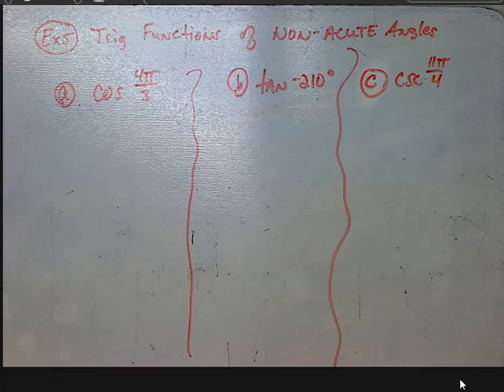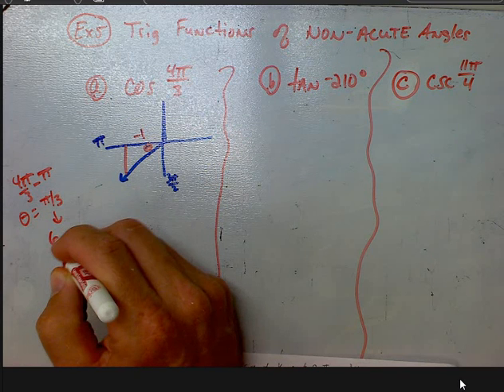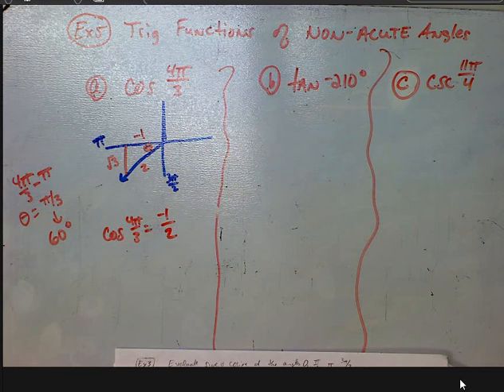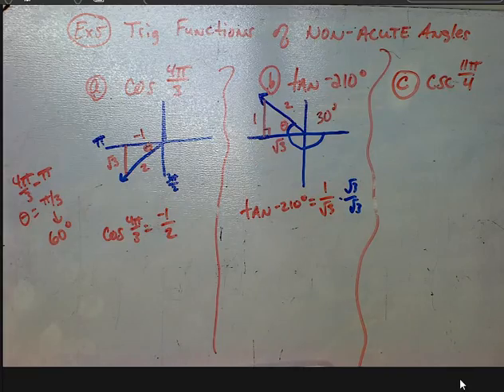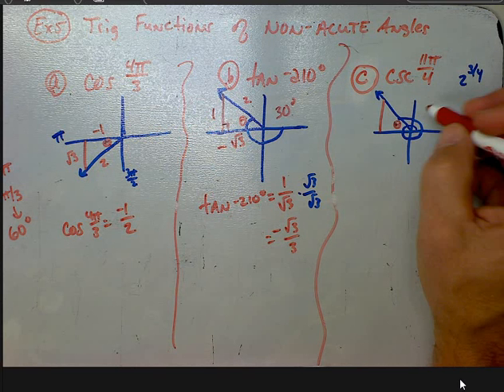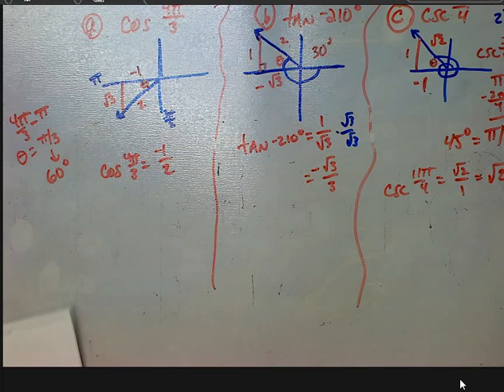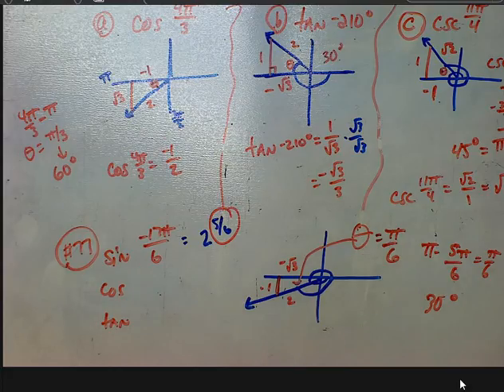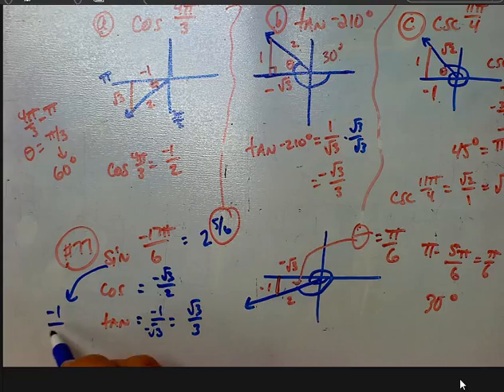trig 4 4 example 5